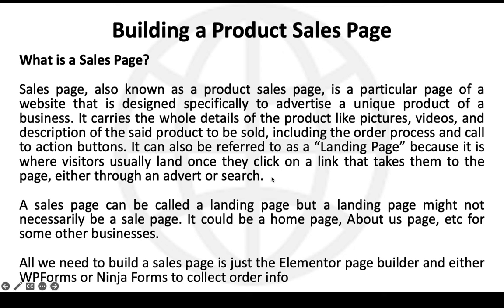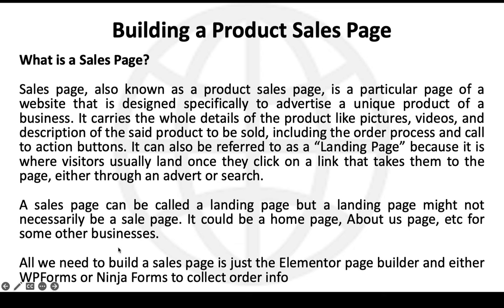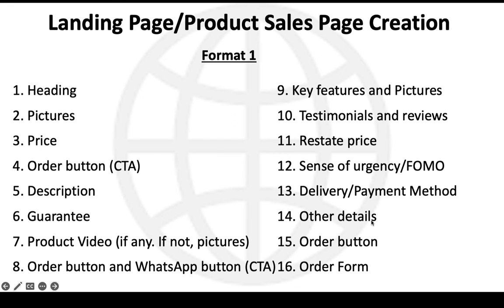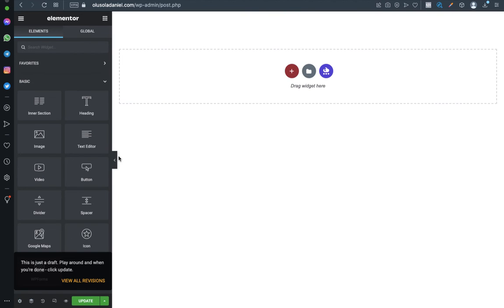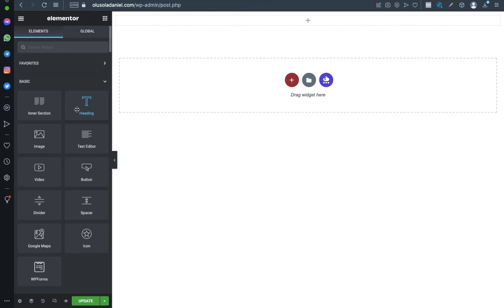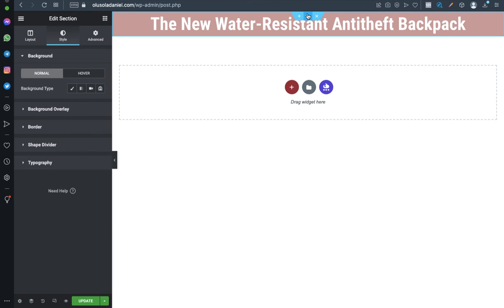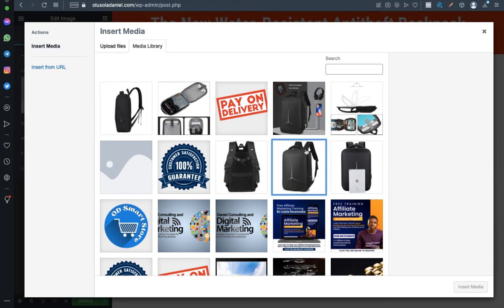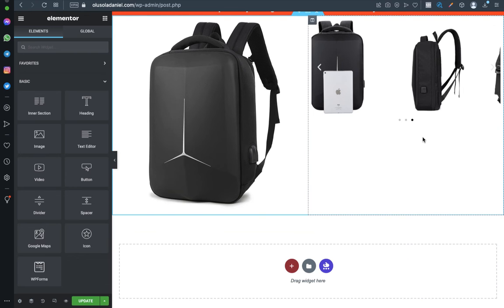WD 4a - Create a Highly Converting Sales Page For Your Product (Format 1) Part 1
What is a Sales Page?

Sales page, also known as a product sales page, is a particular page of a website that is designed specifically to advertise a unique product of a business. It carries the whole details of the product like pictures, videos, and description of the said product to be sold, including the order process and call to action buttons. It can also be referred to as a “Landing Page” because it is where visitors usually land once they click on a link that takes them to the page, either through an advert or search.

A sales page can be called a landing page but a landing page might not necessarily be a sale page. It could be a home page, About us page, etc for some other businesses.

This video will show you how to create a product landing on your WordPress website using Elementor

You can watch the Format 1 Part 2 here:
VIDEO 6b - Create a Stunning Sales Page For Your Product Format 1 - Part 2: eCommerce 2022

You can watch the Format 1 Part 3 here:
VIDEO 6c - Create a Stunning Sales Page For Your Product Format 1 - Part 3: eCommerce 2022

VIDEO 7 - How To Create an Order Form For Product Landing Page With Ninja Forms and WP Forms